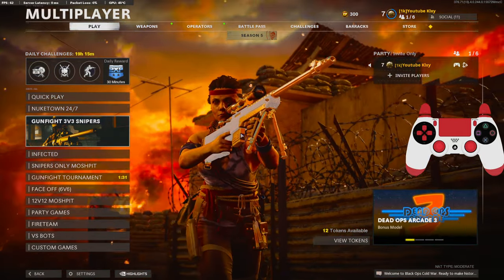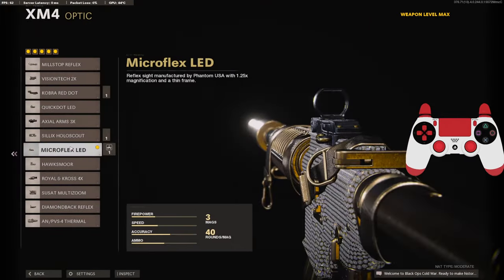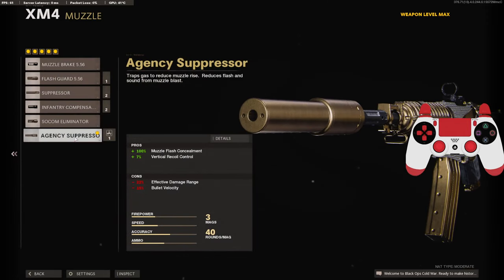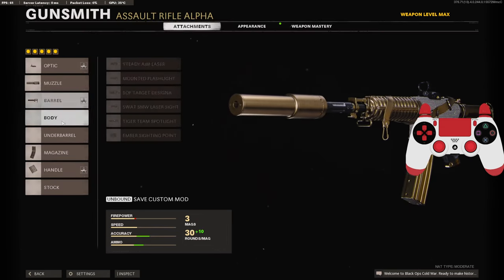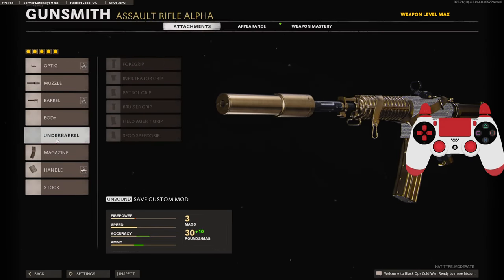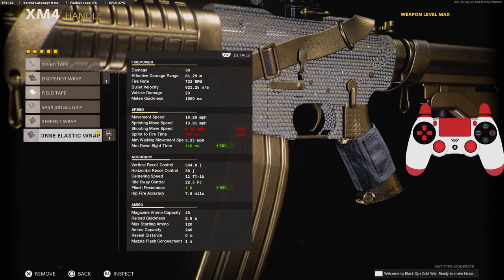CHANGE YOUR XM4 CLASS NOW! (BEST XM4 CLASS SETUP)